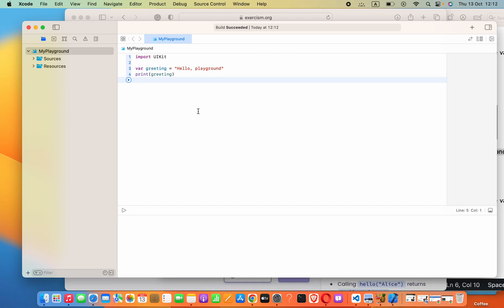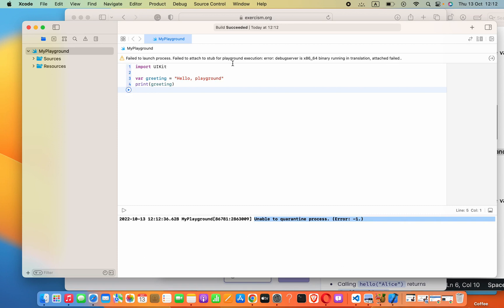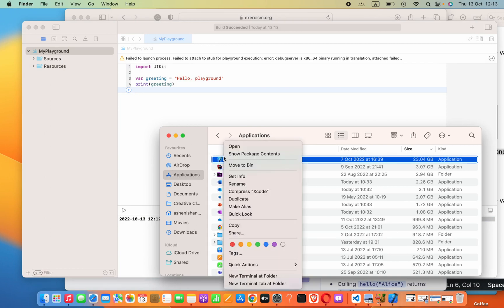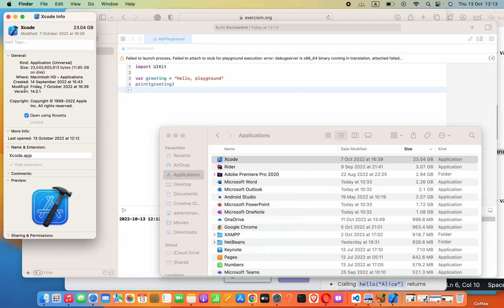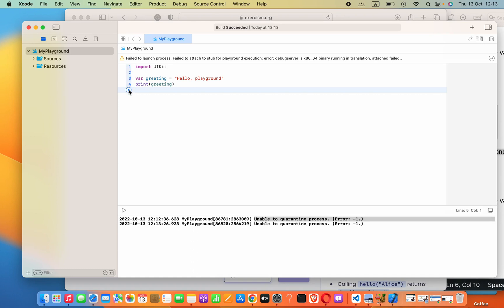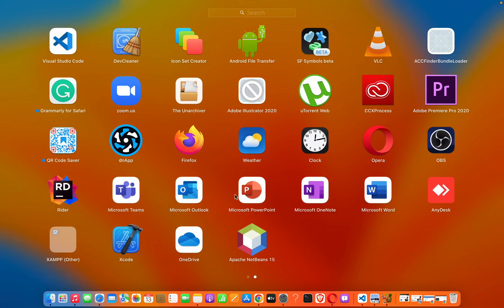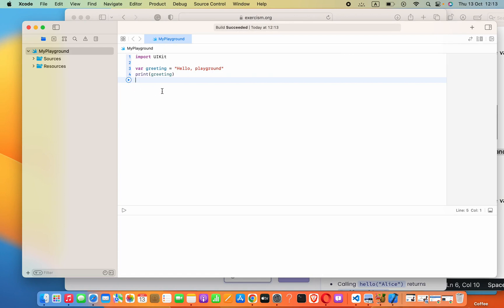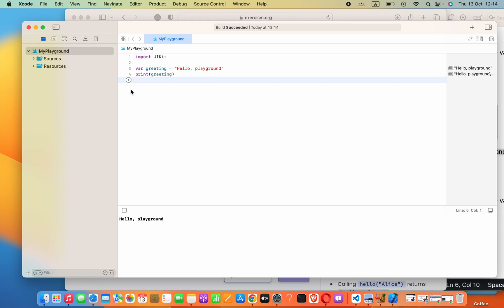Xcode Playground: Failed to launch process. Failed to attach to stub for playground execution: error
Can you help me to buy a coffee:
Failed to launch process. Failed to attach to stub for playground execution: error: debugserver is ×86_64 binary running in translation, attached failed..

Unable to quarantine process.